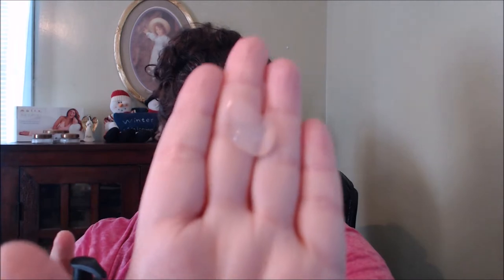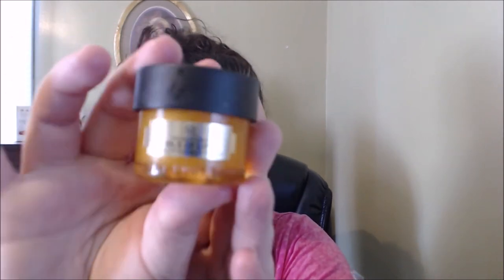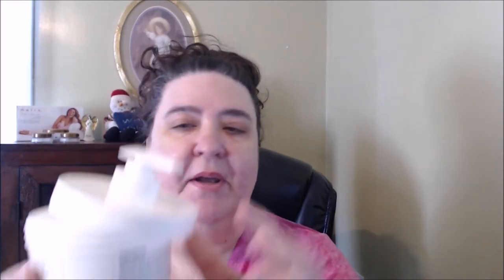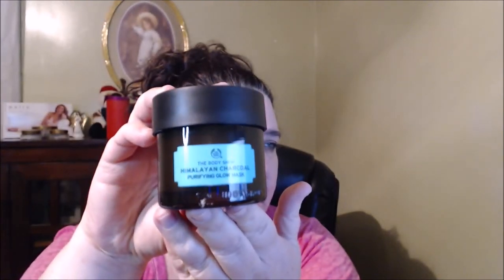Over 40 Skincare GRWM Day & Night~ Over 40 Mature Skin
Hello Beauties!!

Products Mentioned

The Body Shop Drops Of Youth Liquid Peel
Neutrogena Hydroboost Hydrating Cleansing Gel
Elf Cosmetics Lip Exfoliator Mint Maniac
The Body Shop Oils Of Life Revitalizing Eye Gel
Advanced Clinicals Retinol Advanced Firming Cream
Garnier Micellar Water Proof
Equate Radiant Facial cleanser with royal jelly
The Body Shop Himalayan Charcol Purifying Glow Mask
Lanocream Manuka Honey Revitalizing Night Cream